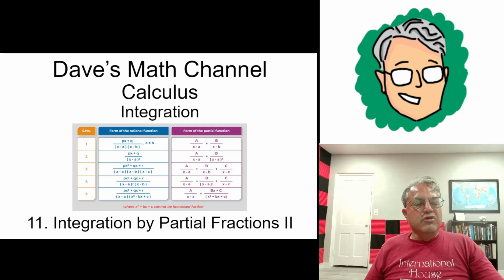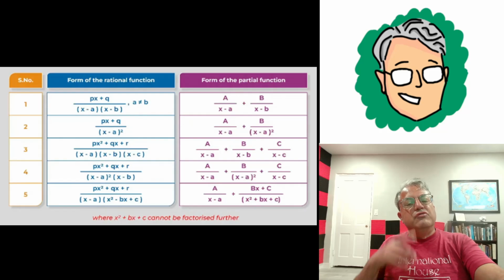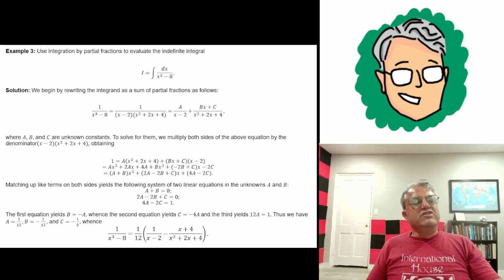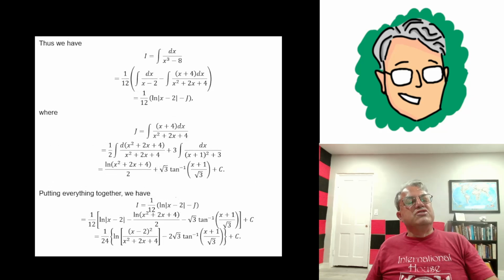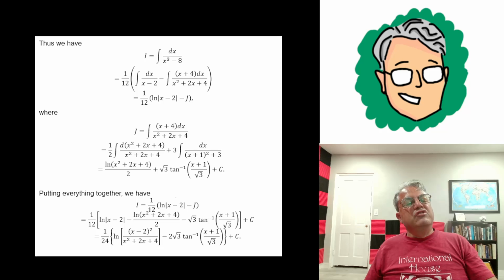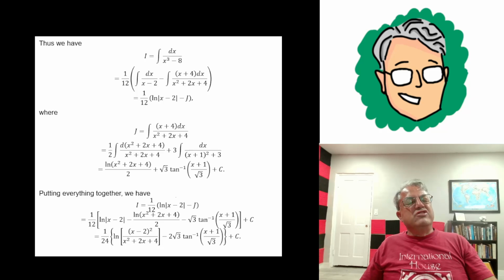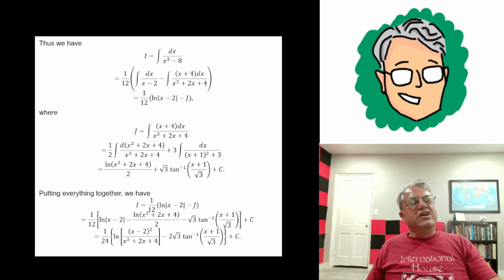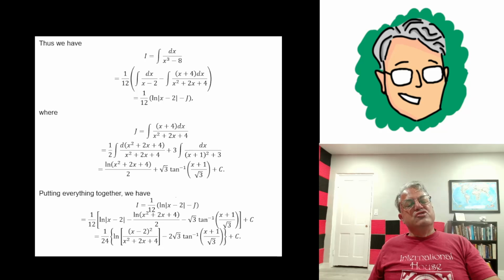Integration, Lesson 11: Partial Fractions II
This video is a follow up to my previous video on integration by partial fractions. In this one, I show how to solve a complicated integral using this method.